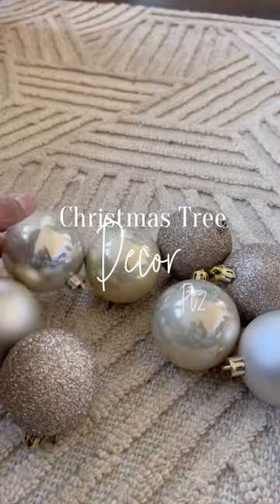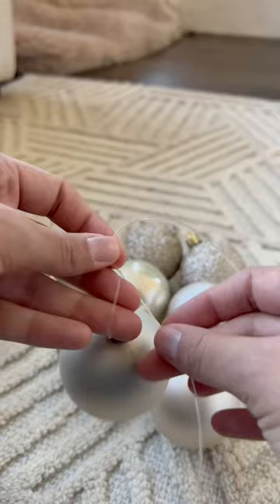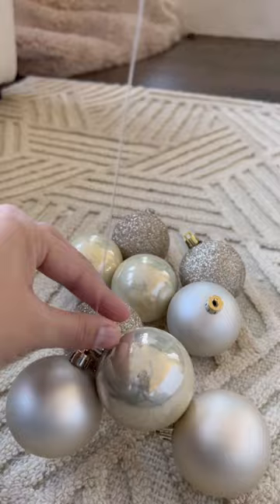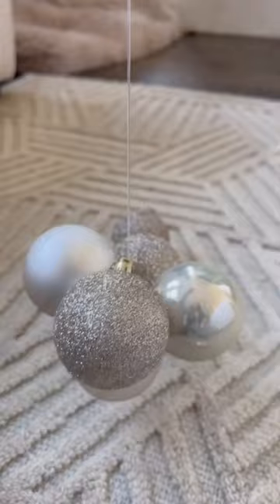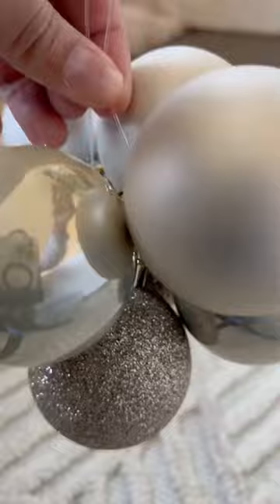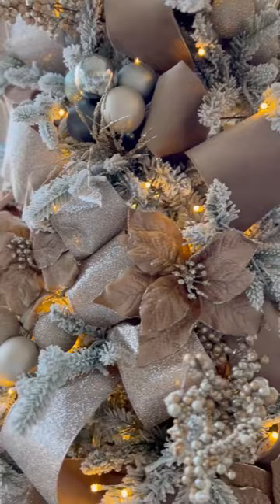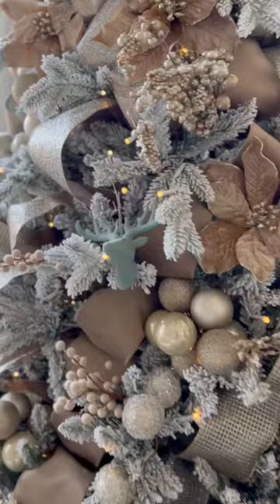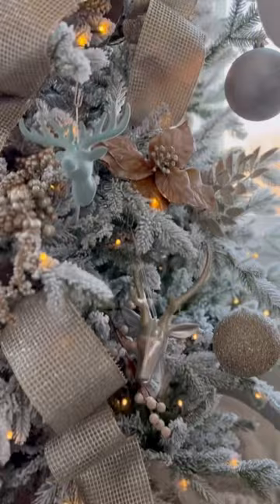Ornament cluster tutorial. Fill your christmas tree on a budget